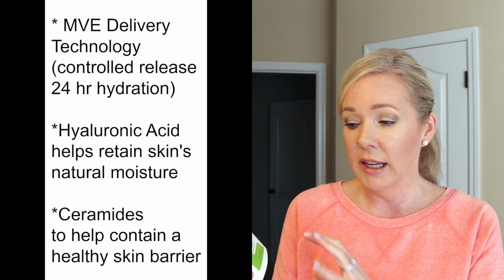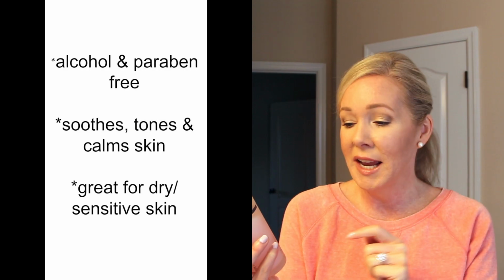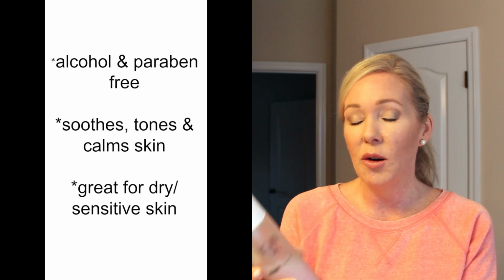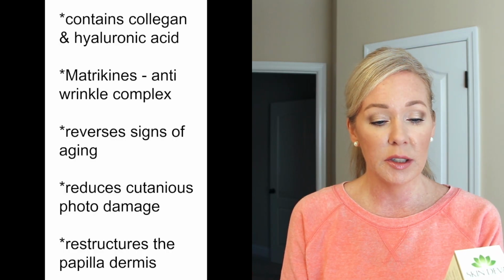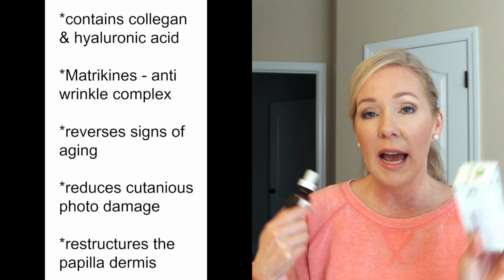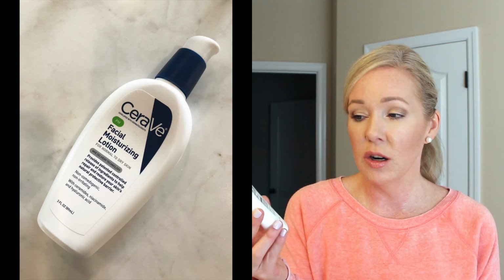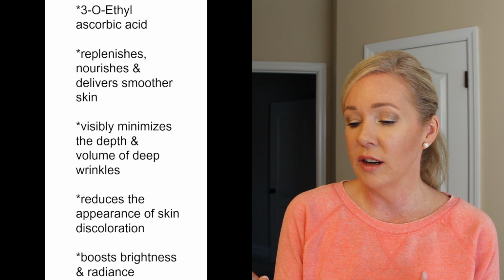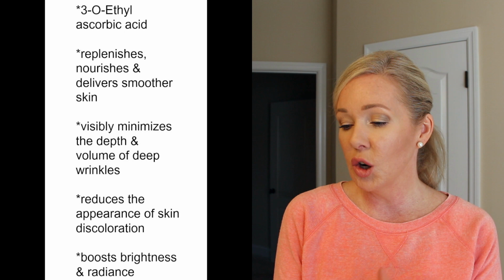Over 40 Winter Skincare Routine | A NEW Must-Have!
In this video I'm sharing my updated Winter Skincare Routine for anti-aging, over 40 dry, sensitive skin.

I Use and Recommend EBATES: Cash back and discounts for online shopping